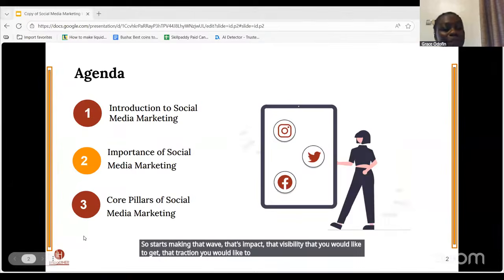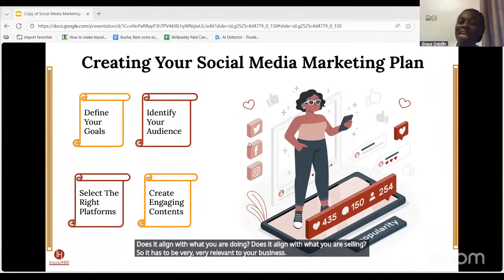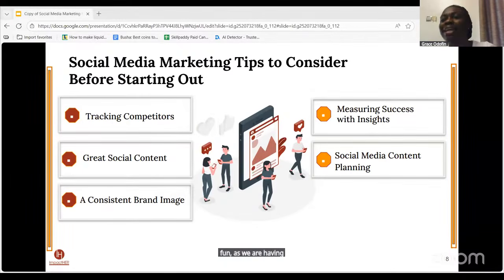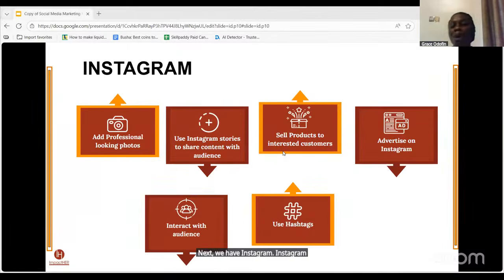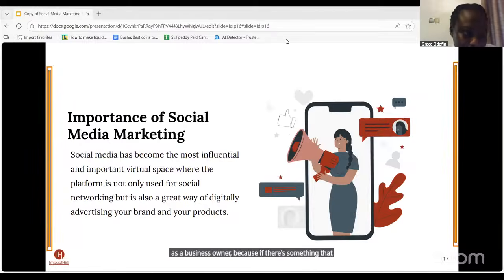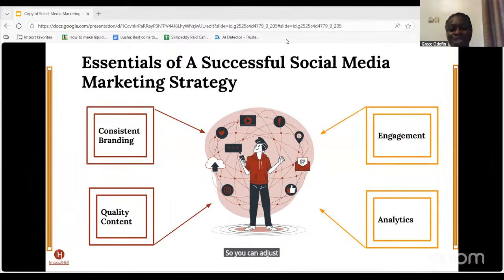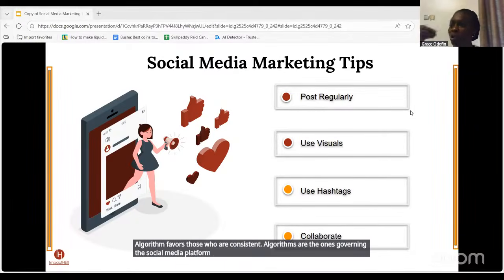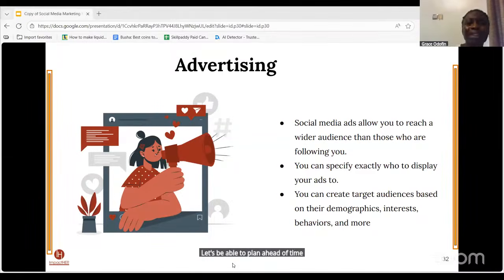AU-CIEFFA English 2025 - Use marketing tools and social media to grow your business